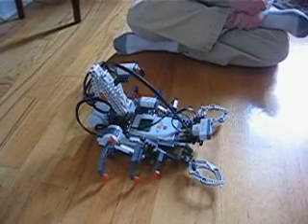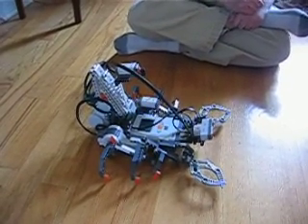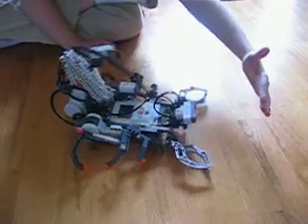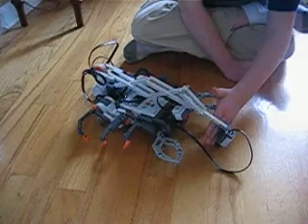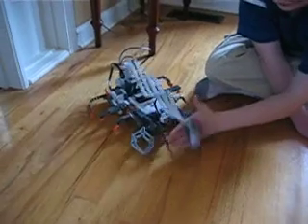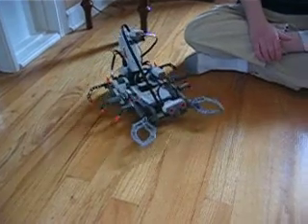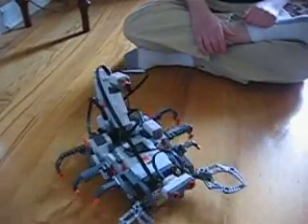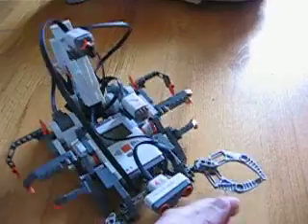Lego Mindstorms Scorpion "Spike"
Third project included with the Lego Mindstorms kit.  Scorpion called "Spike".  Uses sound sensor, touch sensor, ultrasonic sensor, and 3 motors.